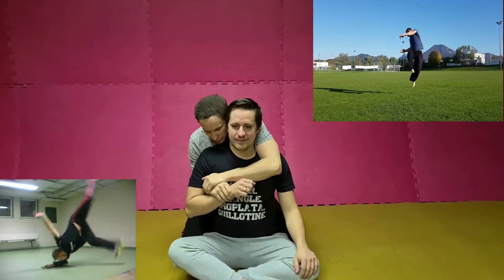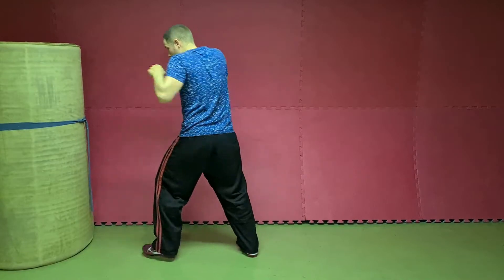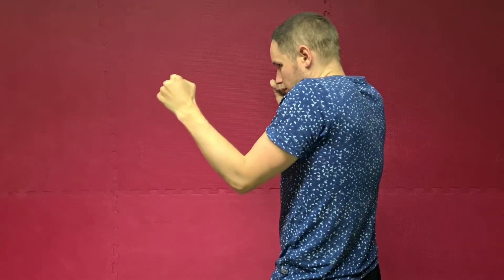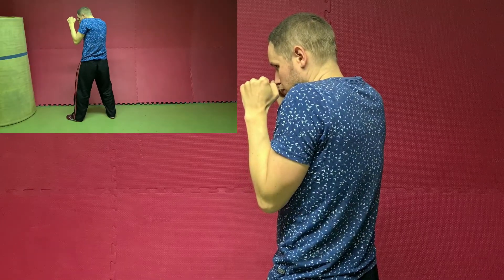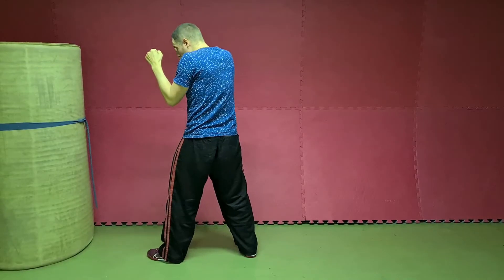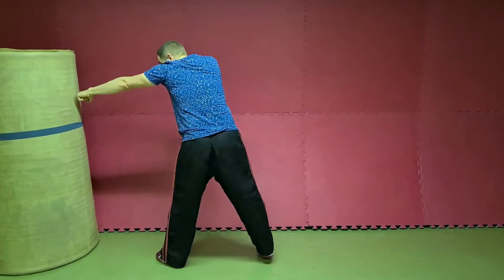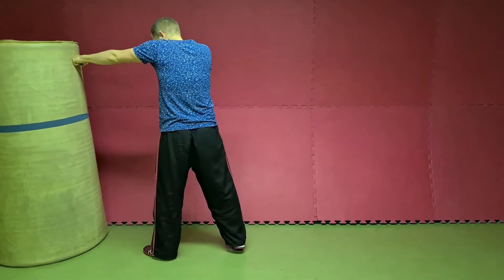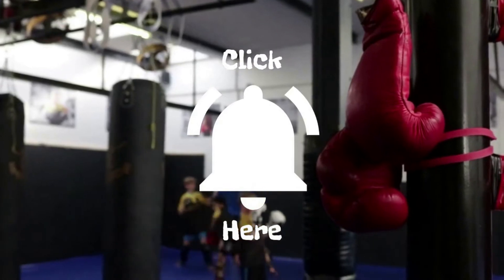How to do a proper Jab|Jab Tutorial|by Infinite Tutorials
How to throw a Jab
Jab for beginners
Jab step by step
MMA basics
Boxing training basics
Boxing at home
MMA training
Boxing beginner
Muay thai at home
Muay thai basics

mma fighting
mma training
mma channel
mma exercises